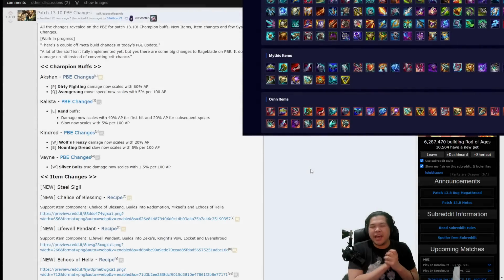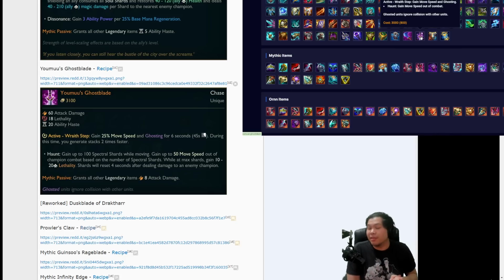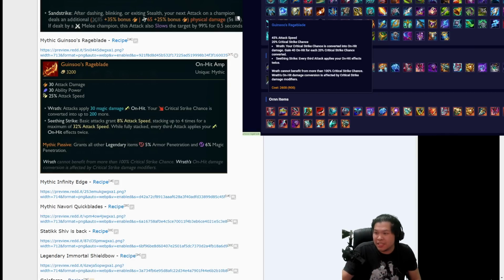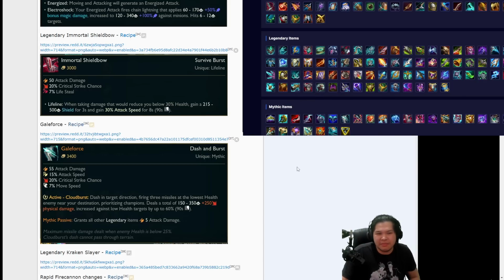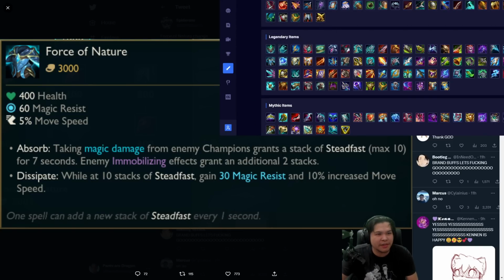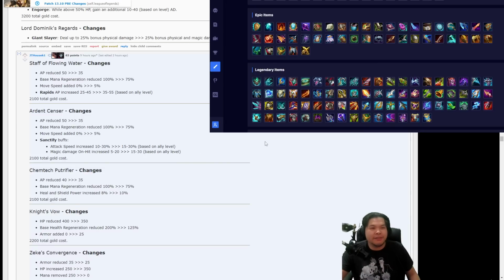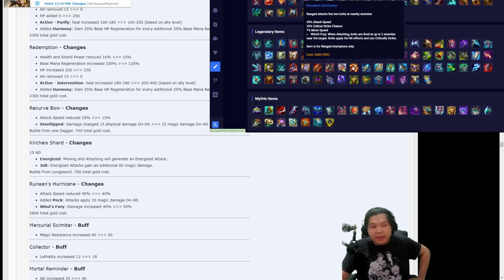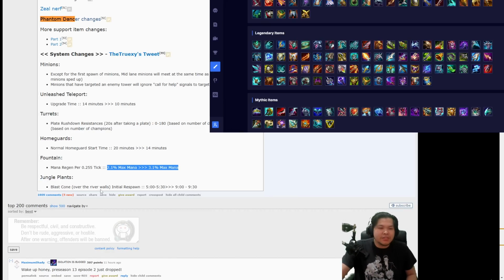Everything you NEED to know for the Mid-Season Update | Patch 13.10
GJSantos
TopAvenue